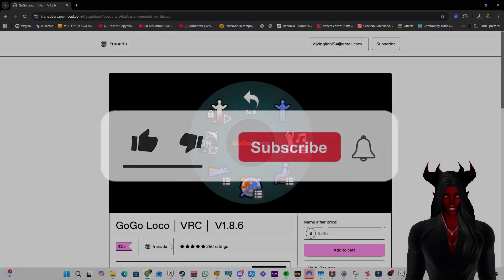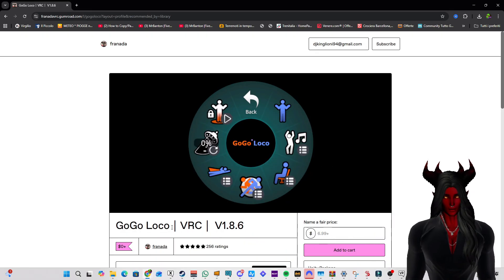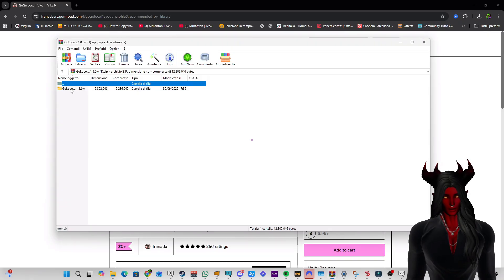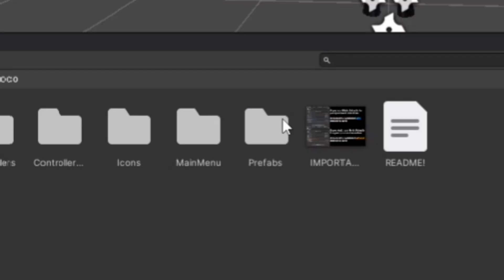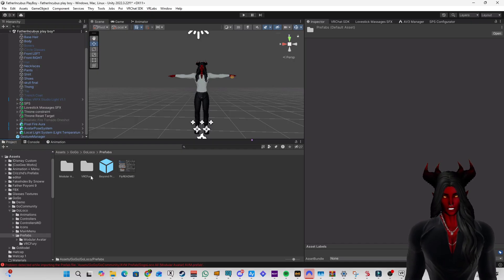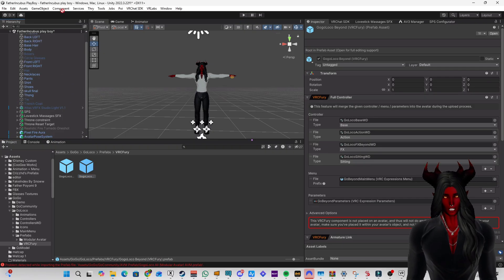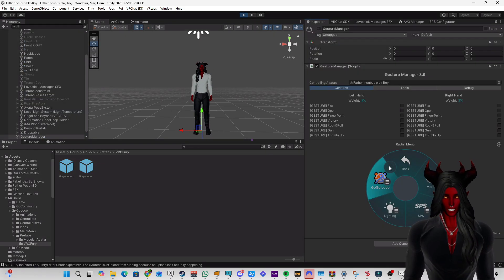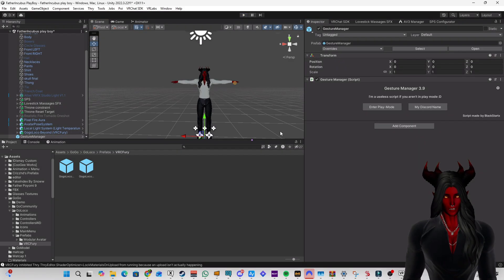Step-by-Step: Adding Gogoloco to Your VRChat Avatar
In this tutorial, learn how to seamlessly integrate Gogoloco into your VRChat avatar! We'll provide a step-by-step guide, covering everything from downloading the necessary files to customizing your avatar for an enhanced VR experience. Whether you're a noob or a pro, our tips will help you unlock new levels of interactivity and fun in VRChat. Get ready to elevate your avatar game!

LINKS -